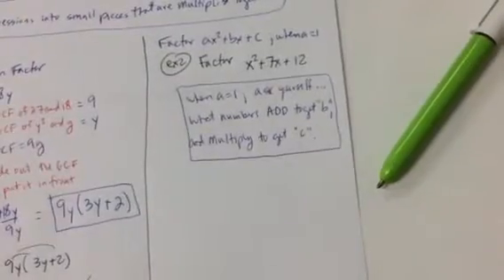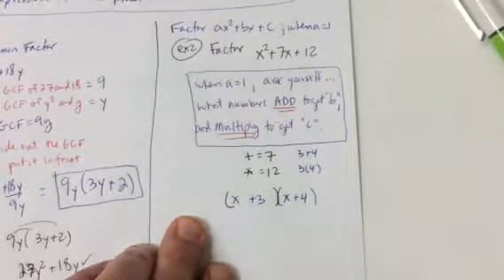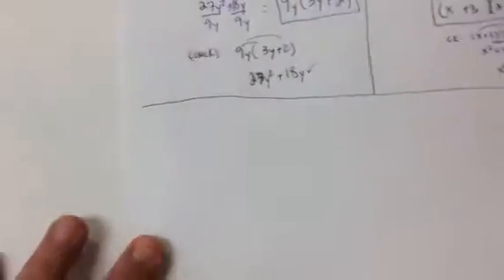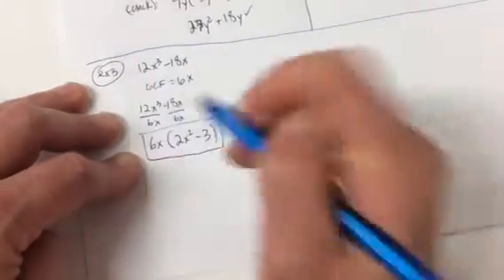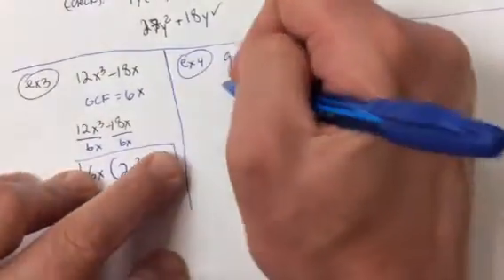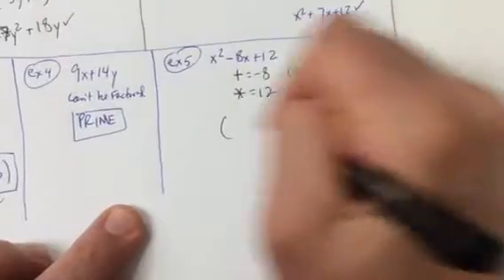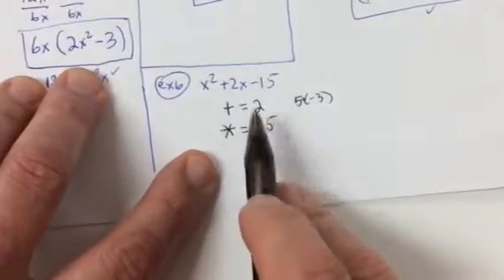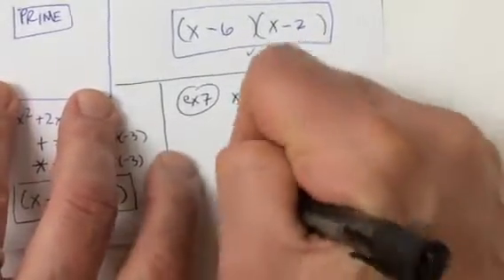Unit 6 day 6 - factoring trinomials a=1 Part 2